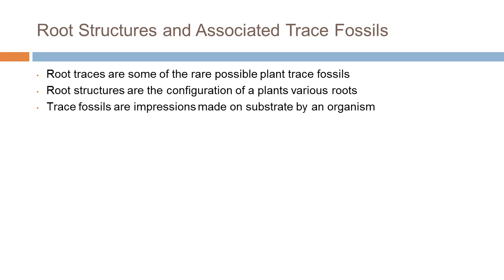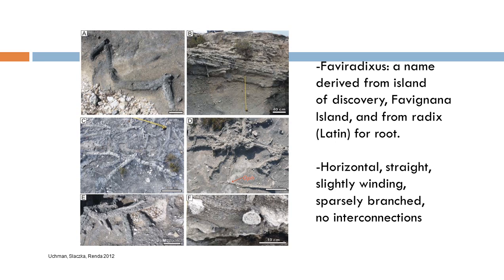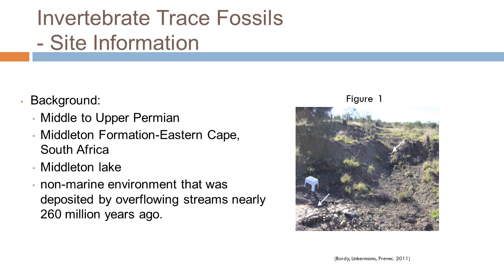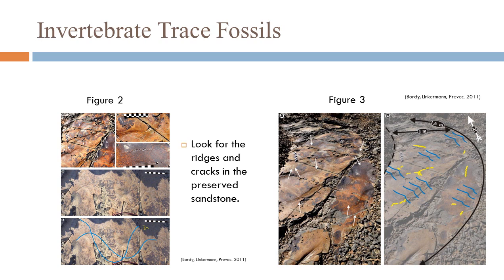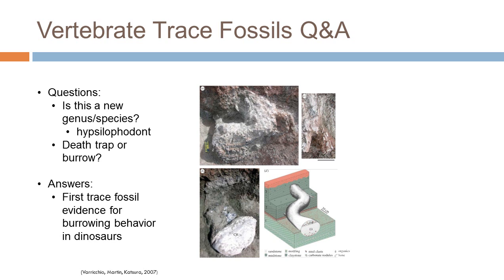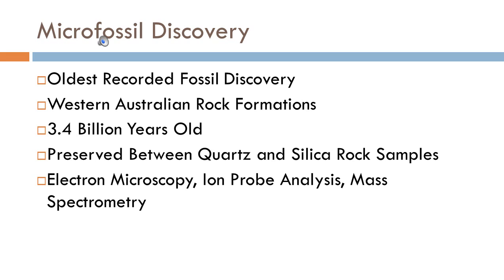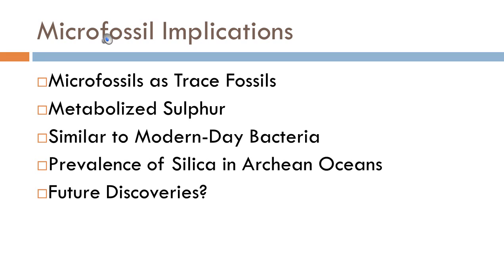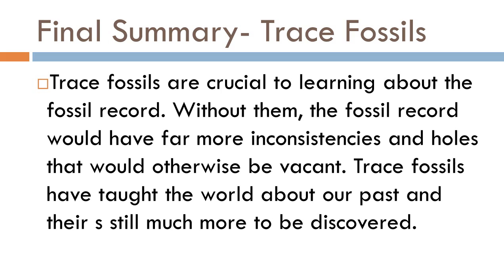GEOL204-Notes from the Fossil Record Project: Trace Fossils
Plant Trace Fossils
Probable root structures and associated trace fossils from the Lower Pleistocene calcarnites of Favignana Island, southern Italy: dilemmas of interpretation
Uchman A., Slaczka A. and Renda P.  2012. Probable root structures and associated trace fossils from the Lower Pleistocene calcarnites of Favignana Island, southern Italy: dilemmas of interpretation. Geological Quarterly, 56 (4): 745-756, doi: 10.7306/gq. 1052

Invertebrate Trace Fossils
Palaeoecological aspects of some invertebrate trace fossils from the mid- to Upper Permian Middleton
Formation (Adelaide Subgroup, Beaufort Group, Karoo Supergroup), Eastern Cape, South Africa

Bordy, E.M., S. Linkermann, R. Prevec. 2011. Palaeoecological aspect of some invertebrate trace fossil from the mid to upper Permian Middleton Formation, Eastern Cape, South Africa. Journal of African Earth Studies. 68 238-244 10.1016

Vertebrate Trace Fossils
First trace and body fossil evidence of a burrowing, denning dinosaur
Varricchio, D.J., A.J. Martin, and Y. Katsura. 2007. First trace and body fossil evidence of a burrowing, denning dinosaur. Proceedings of the Royal Society B: biological sciences 274.1616: 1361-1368. doi: 10.1098/rspb.2006.0443

Micro Trace fossils
Examples of spheroidal/ellipsoidal microfossils from the SPF
Wacey, D. Examples of spheroidal/ellipsoidal microfossils from the SPF (samples SP9D2, SPE1, SPV3a--c).